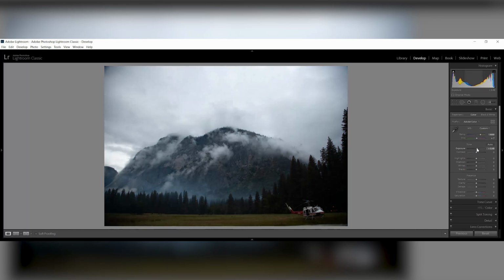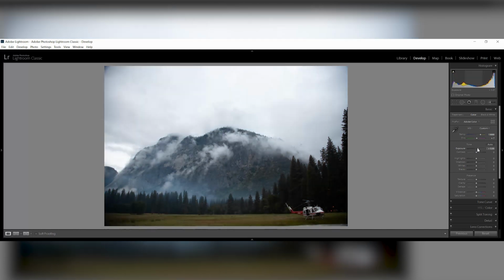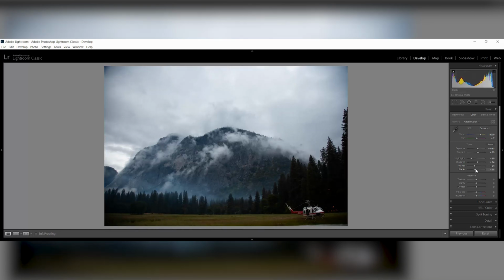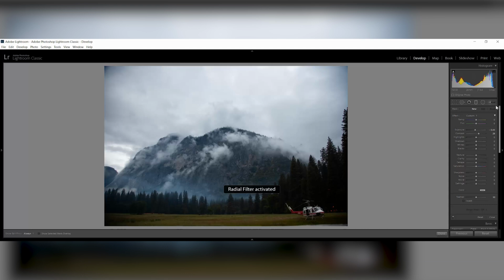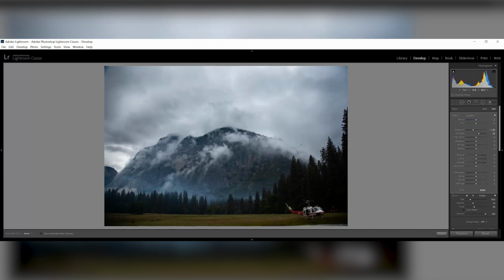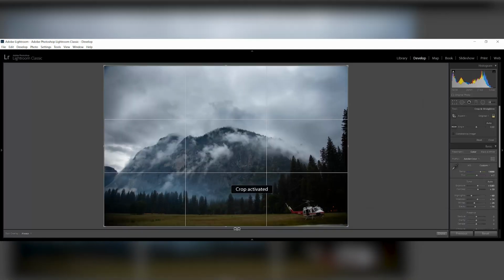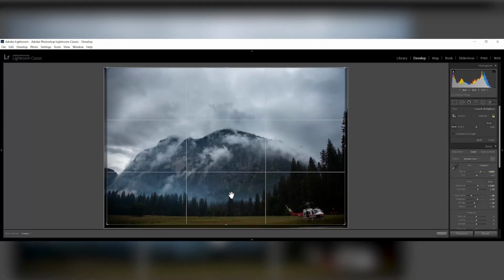Wex Tips and Tricks | Adobe Lightroom - Rescuing Your Images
The next instalment in our new series of quick tips and tricks videos. Get to grips with some of Lightroom's handy features with Ben Piper. In this video Ben looks at how to save images that have been shot a little too quickly, maybe with the wrong exposure, or bad composition in Adobe Lightroom.